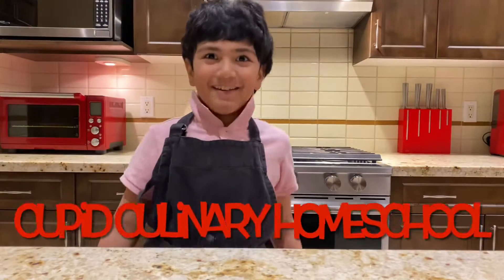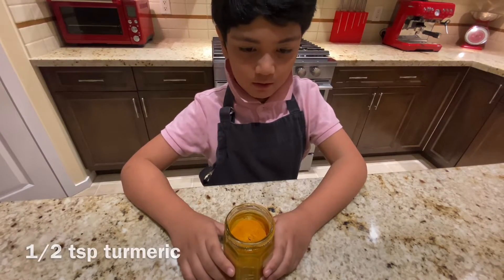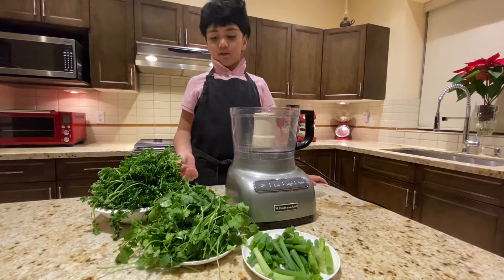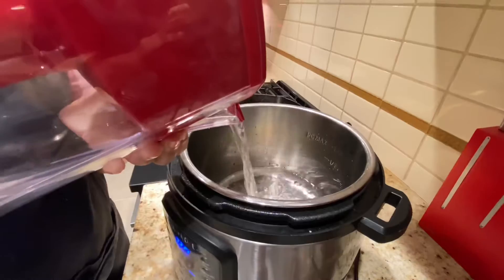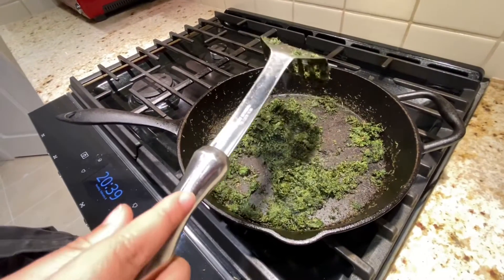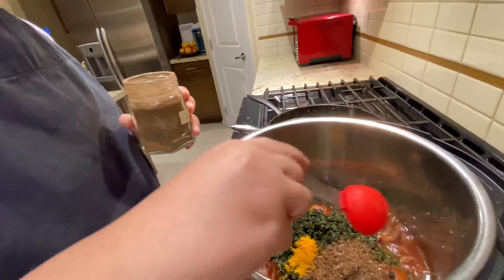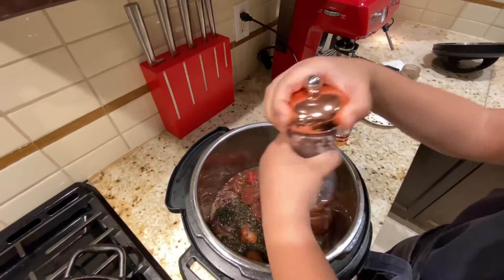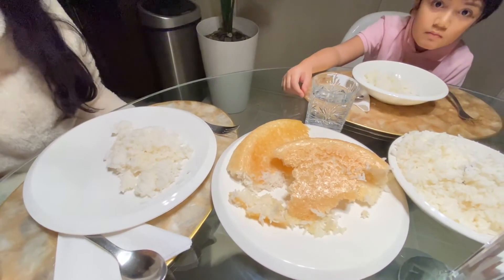Culinary Homeschool: Vegan Fresh Herb & Bean Stew (Gormeh Sabzi)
Ghormeh sabzi (قورمه‌سبزی‎‎ in Farsi) is the quintessential Iranian recipe. It is a stew prepared with fresh herbs that is considered to be the national dish of Iran. Ghormeh sabzi is probably not the most visually appealing dish, but it makes up its lack of aesthetics with a taste that you have not experienced in any other dishes.

HOW TO MAKE VEGAN GHORMEH SABZI
This tangy, savory and citrusy stew is made with a mixture of sautéed herbs. Ghormeh sabzi ingredients consist mostly of parsley, leeks or scallions, cilantro, as well as dried fenugreek leaves (shanbalileh). This herb mixture is fried before being cooked with beans and onions.

Learn to cook Vegan Persian food with the 7 year old chef Cupid! If he can do it, you can too!

ASSEMBLE YOUR INGREDIENTS
2 onions, sliced
4 whole dried Persian limes, pierced
1 cup red kidney beans
1/4 cup dried fenugreek
1 cup green onions
1 cup cilantro
4 cups parsley
1/4 tsp turmeric
2 Tbsp dried Persian lime powder (reduce for a less sour taste)
2 Tbsp tomato paste
oil
1 tsp salt
1/4 tsp pepper

WHAT IS LIMU OMANI
The main ingredient that gives this herb stew such a unique taste is the Persian lime. The dried limes originate in the Persian Gulf, and are used as a souring agent to numerous dishes in the Middle Eastern region. They consist of limes that have been dried for weeks under the sun.

HOW IS GHORMEH SABZI SERVED?
Ghormeh sabzi is almost always served with chelow (Persian steamed rice) or over tahdig, this magnificently crunchy rice formed at the bottom of the pot when making chelow.

Equipment used:
iPhone 11
Cut the cooking time with the Instant Pot Duo Gourmet 6 Quart 9-in-1 pressure cooker
Whirlpool 30-in. Smart Slide-in Gas Range with EZ-2-Lift Hinged Grates